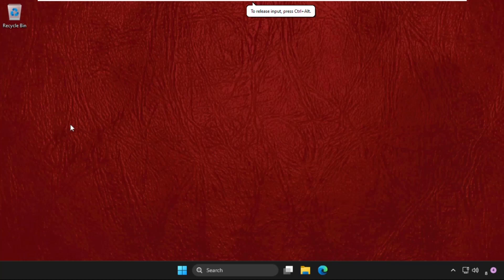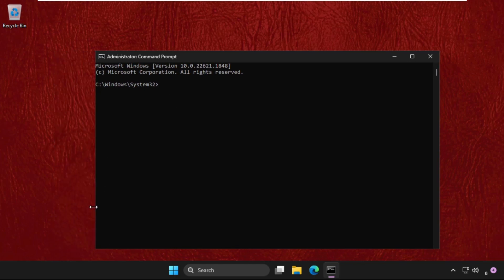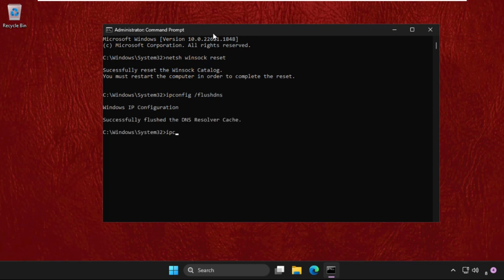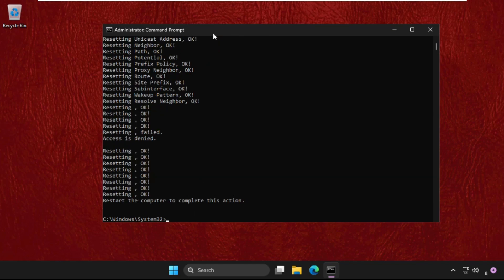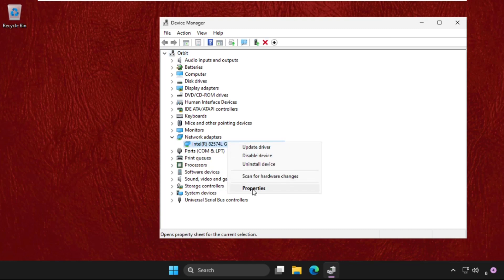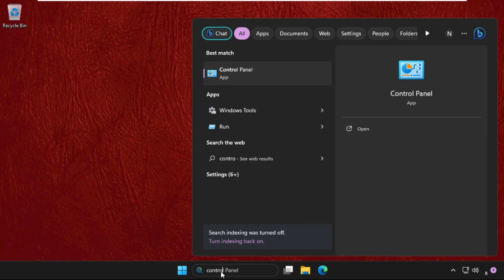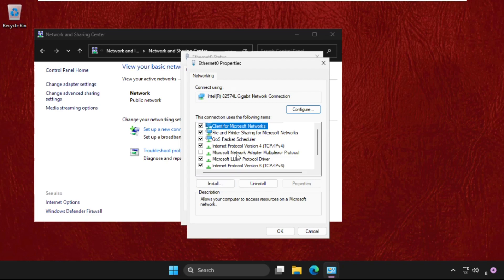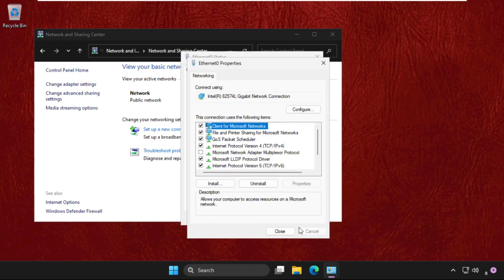How to Fix Ethernet Adapter is Not Working Properly Windows 11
This video will show you How to Fix Ethernet Adapter is Not Working Properly Windows 11
The issue of an Ethernet adapter not working properly on Windows 11 can stem from a variety of causes. Often, it can be attributed to driver-related problems, where outdated or incompatible drivers hinder the adapter's functionality. Additionally, issues with the operating system's settings or configurations might lead to connectivity problems. Hardware-related factors, such as faulty cables or network ports, could also contribute to the problem.
So, lets learn How to Fix Ethernet Adapter is Not Working Properly Windows 11